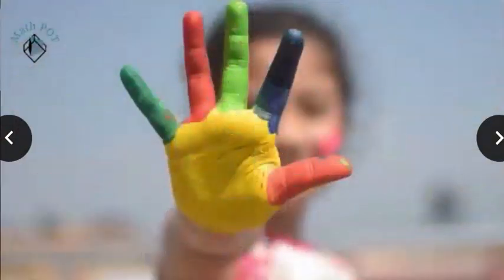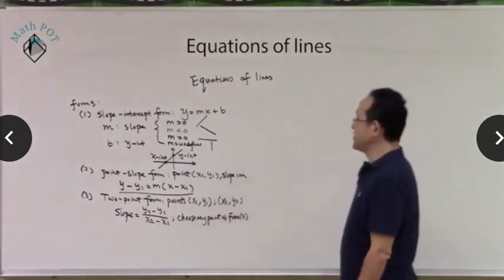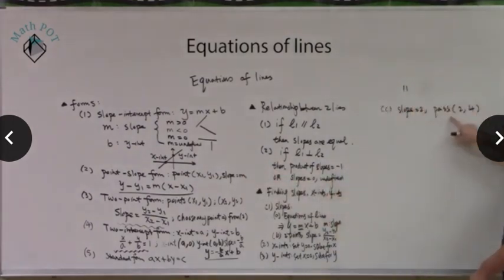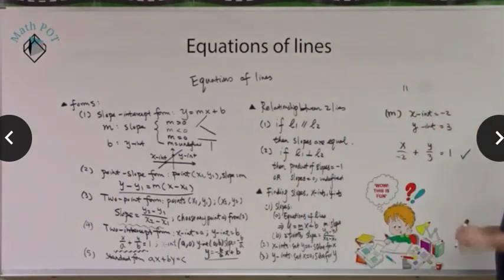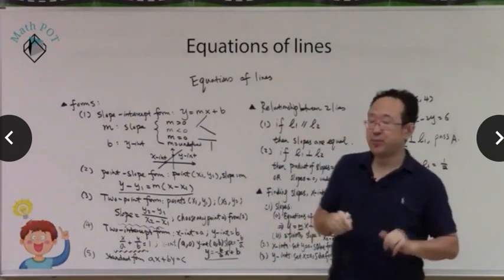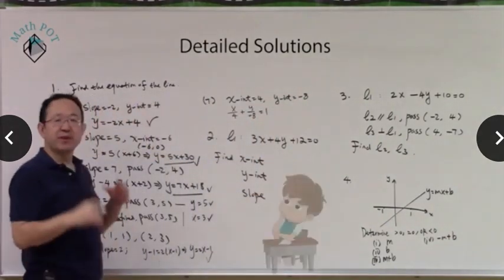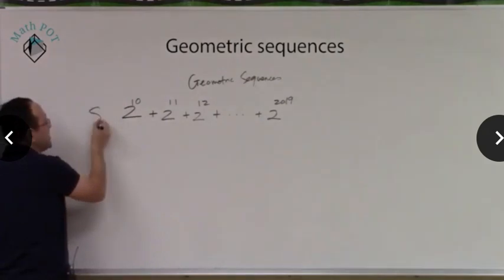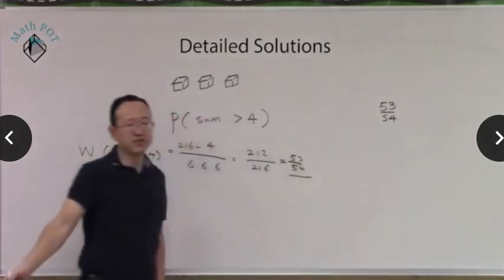5HW43 v2 5